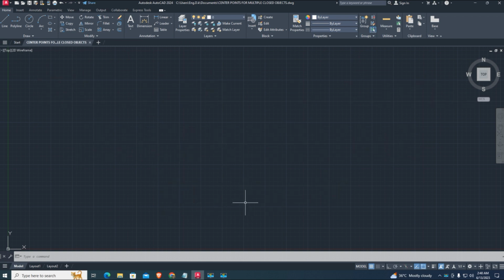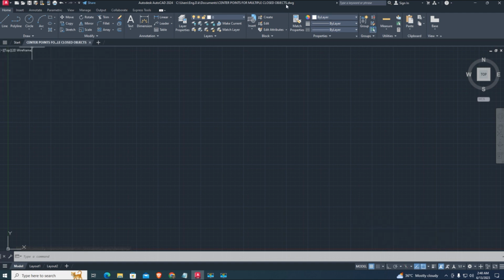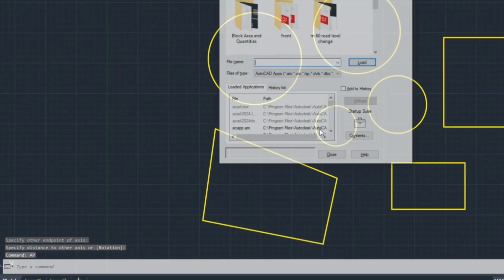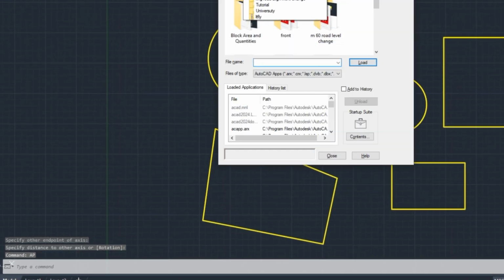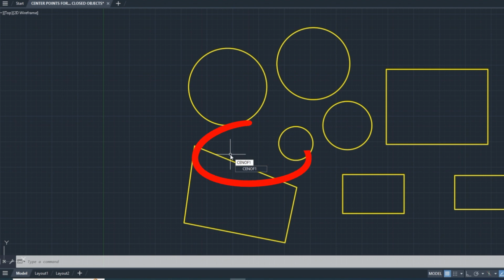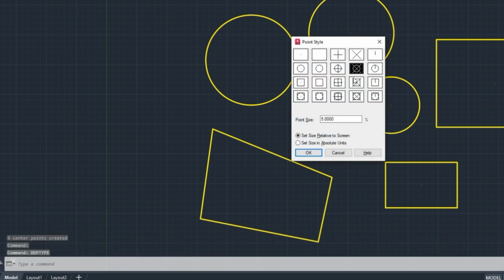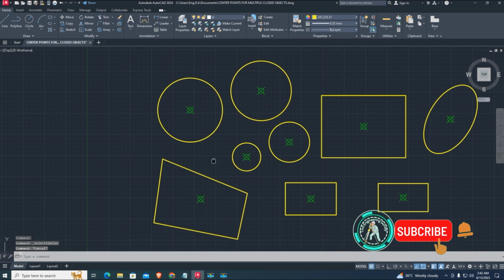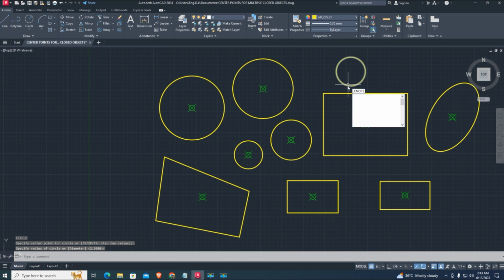AutoCAD Lisp Tutorial: Creating Automatic Center Points for Multiple Objects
In this AutoCAD Lisp tutorial, we will explore how to enhance an existing Lisp script to create center points for multiple objects in AutoCAD. The original script only calculated the center point for a single object, but with a few modifications, we will extend its functionality to handle multiple objects.

By the end of this tutorial, you will have a Lisp script that can efficiently calculate and create center points for any number of selected objects in AutoCAD. This technique can be useful for various scenarios, such as analyzing object placement or determining the centroid of complex shapes.

Whether you are a beginner or an experienced AutoCAD user, this tutorial will provide you with valuable insights into Lisp programming and customizing AutoCAD functionality. Join us and enhance your AutoCAD skills with this practical Lisp tutorial!

• Lisp code to support multiple object center points
• Exploring the bounding box and centroid calculations
• Creating point entities for each center point